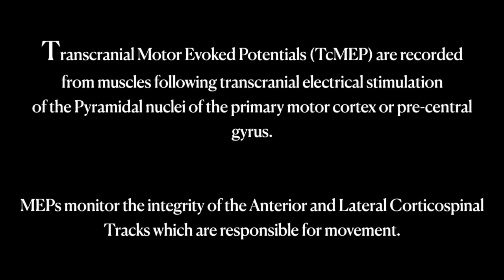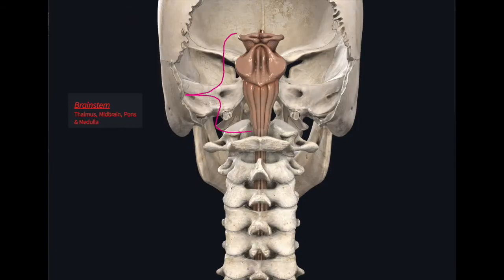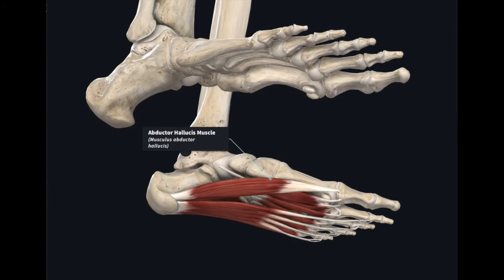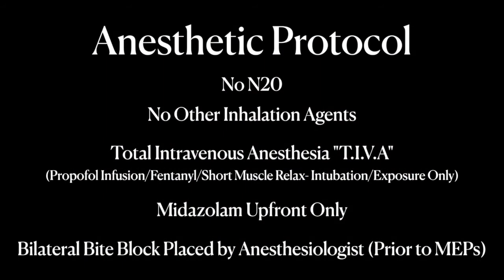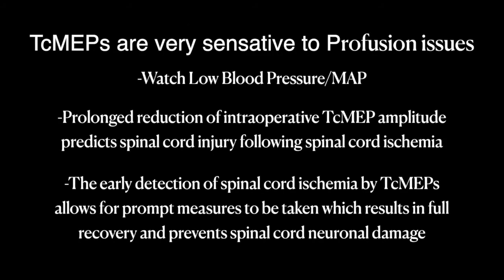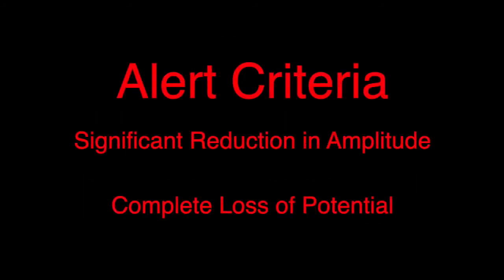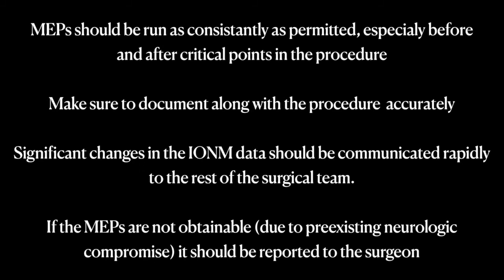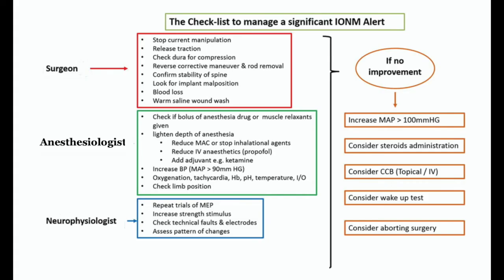Transcranial Motor Evoked Potentials: An Overview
An overview of Transcranial Motor Evoked Potentials (TcMEP)